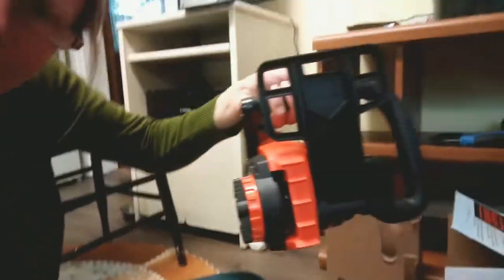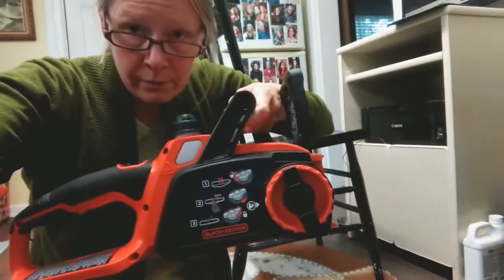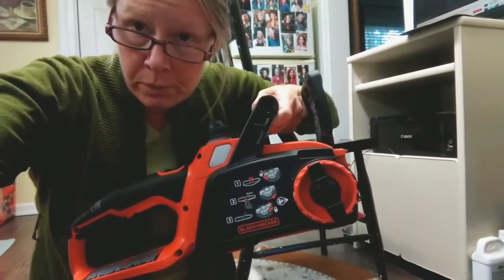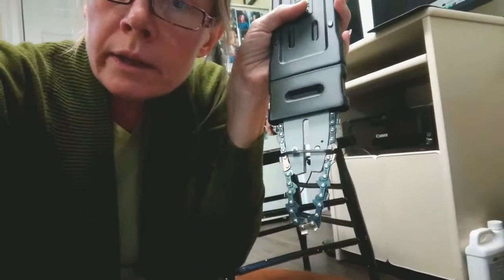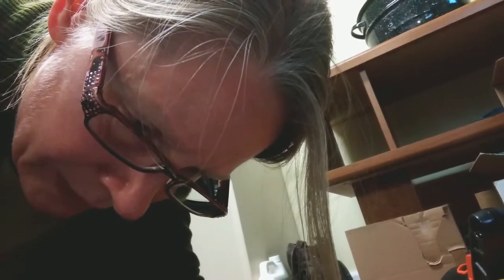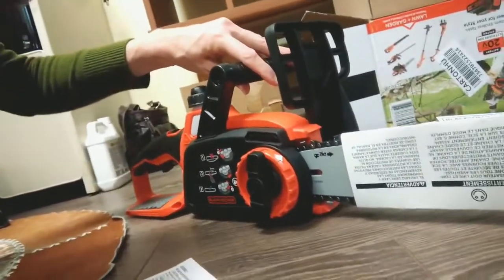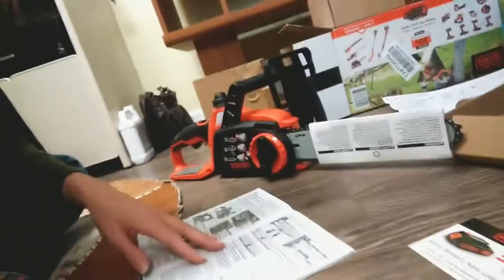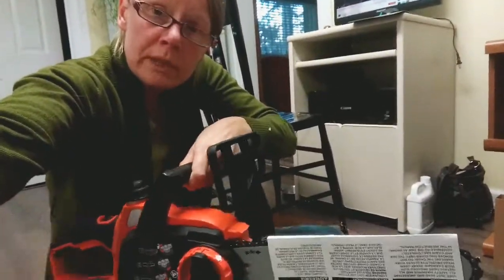Getting My First Chainsaw